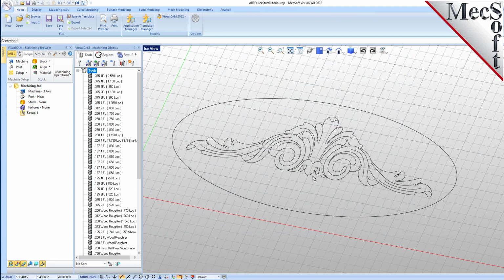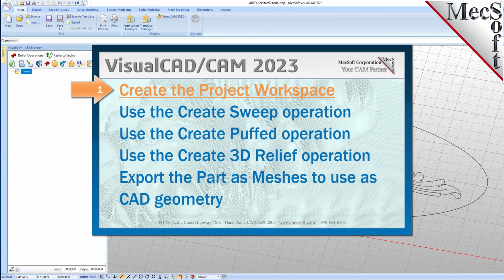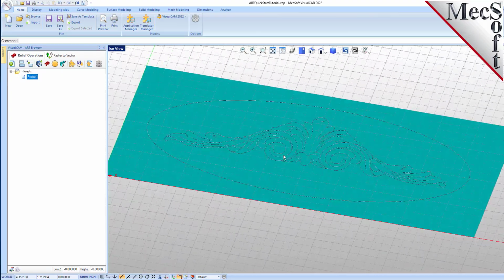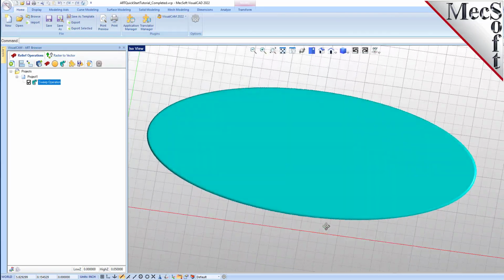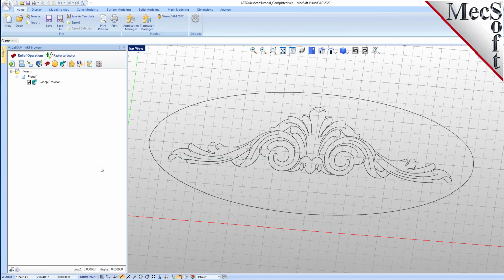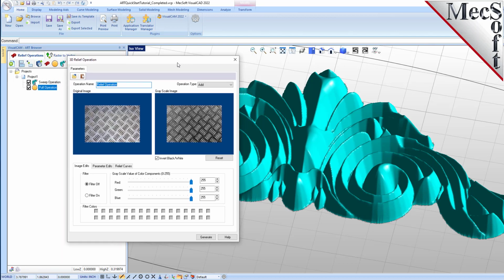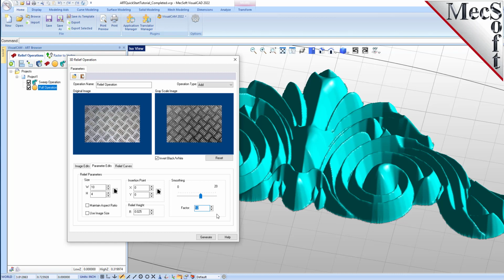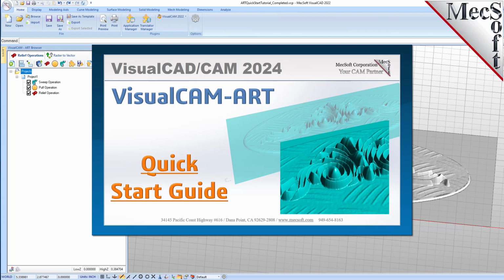VisualCAD/CAM 2024 ART Module Quick Start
Watch this video to get a quick start using the ART module (VisualART) that is included in VisualCAD/CAM 2024!  Learn how to convert pixel image file into 3-dimensional mesh objects that can be machined! (Get more resources